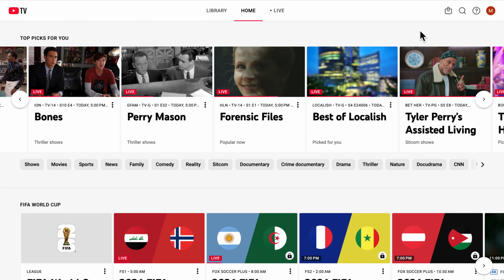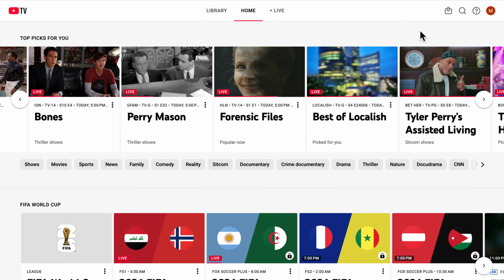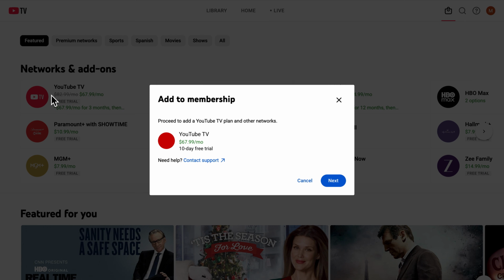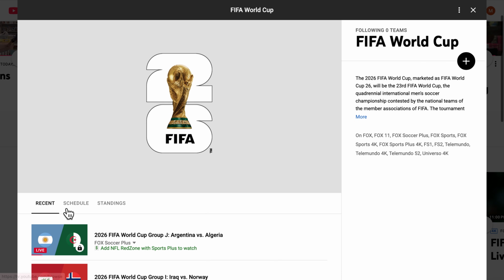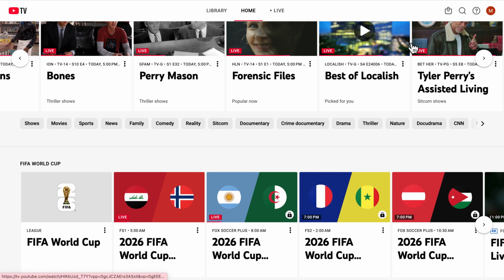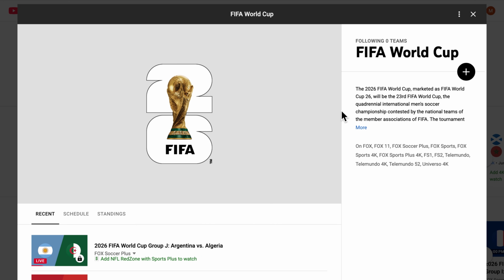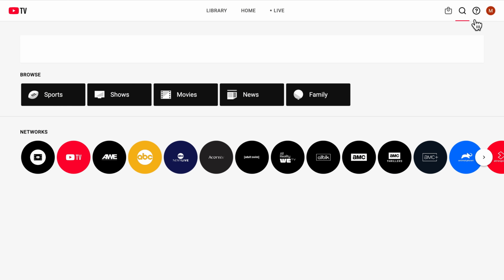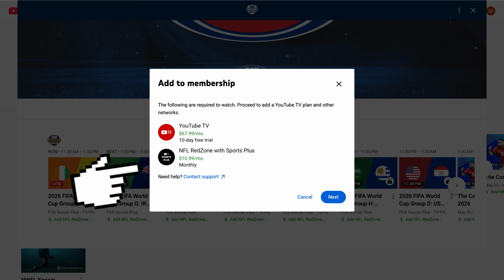How to Watch the 2026 FIFA World Cup on YouTube TV | Stream Live Matches or Past Matches!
Want to watch the 2026 FIFA World Cup on YouTube TV? In this quick tutorial, I'll show you how to stream match for 2026.

Logo/Brand/Photo Credits:
2026 FIFA World Cup emblem © FIFA.Used here for informational and educational purposes only.Logo file sourced via Wikipedia – File.No affiliation, sponsorship, or endorsement by FIFA or the 2026 FIFA World Cup organizers.

Spain national team celebration photo © BrokenSphere.Used here for informational and educational purposes only.Image file sourced via Wikimedia Commons – File: FIFA World Cup 2010 Spain with cup.jpg (CC BY-SA 3.0).No affiliation, sponsorship, or endorsement by FIFA, the Spain national football team, or the photographer.

File sourced from Wikipedia & Wikimedia Commons (public-domain classification).

how to watch 2026 world cup on youtube tv, fifa world cup 2026 streaming youtube tv, youtube tv sports plan world cup, watch world cup without cable, fox fs1 telemundo universo youtube tv, youtube tv world cup 2026, stream world cup matches live, youtube tv free trial world cup, how to record world cup youtube tv, tutorials with sena